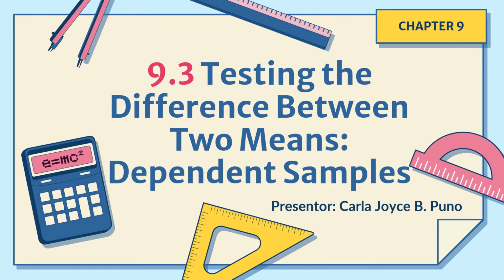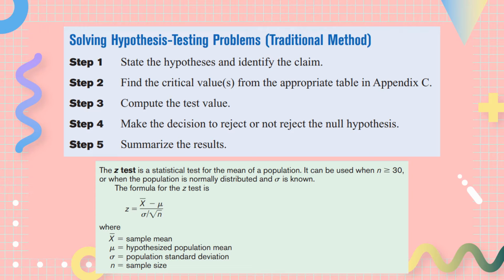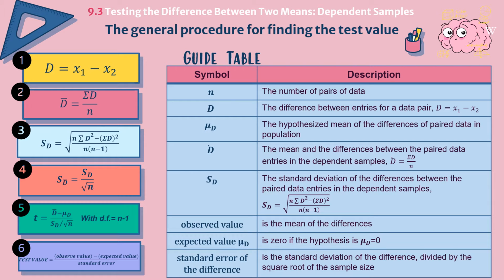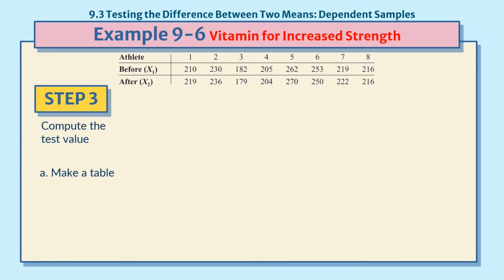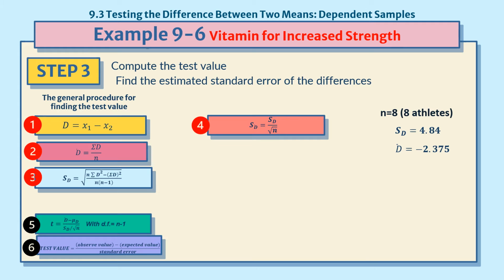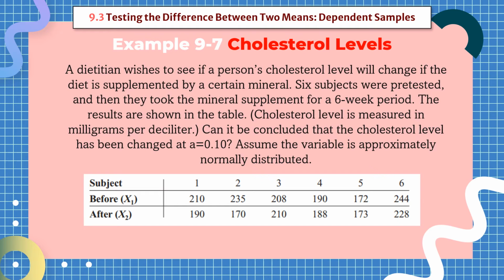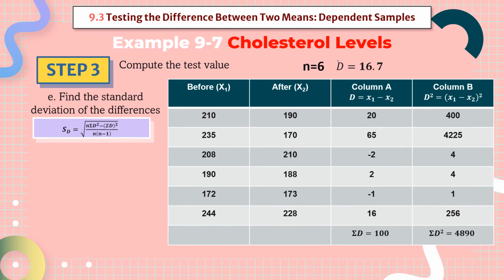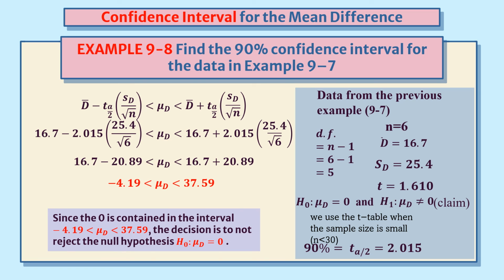CHAPTER 9.3 Testing the Difference Between Two Means: Dependent Samples